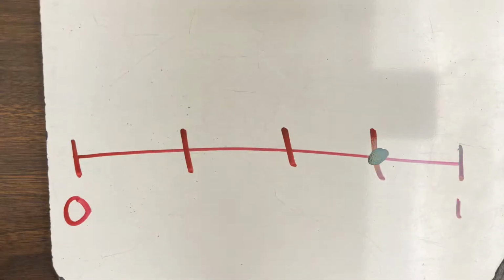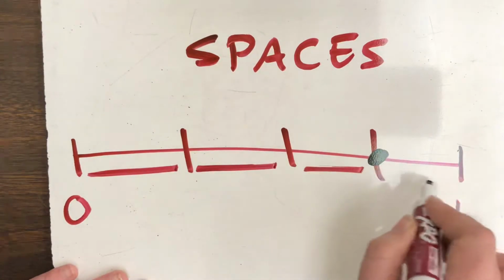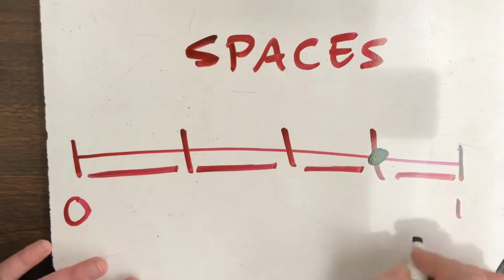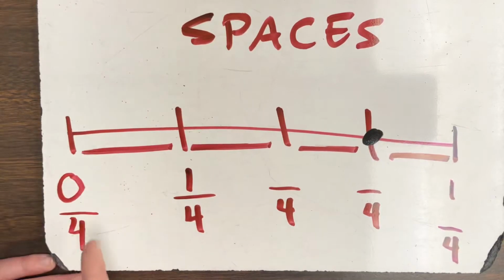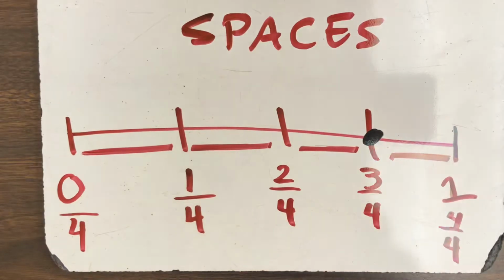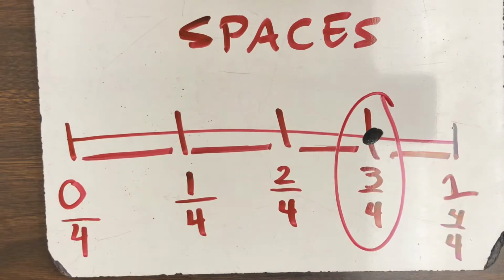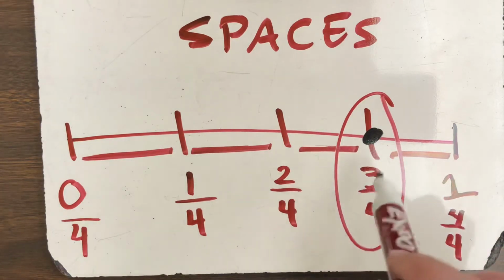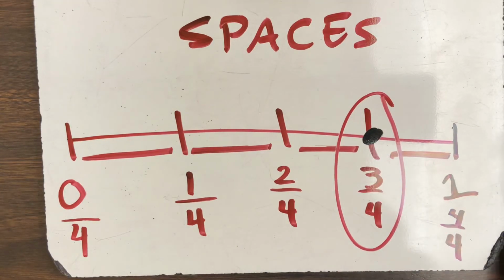How to Find a Fraction on a Number Line